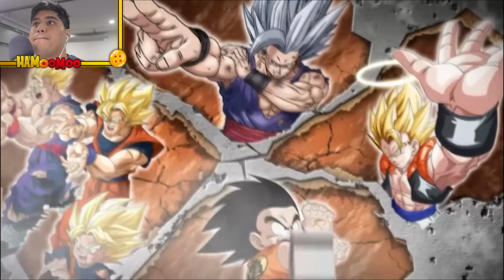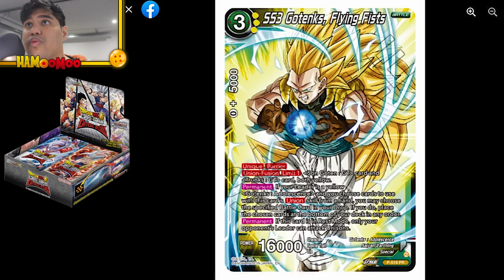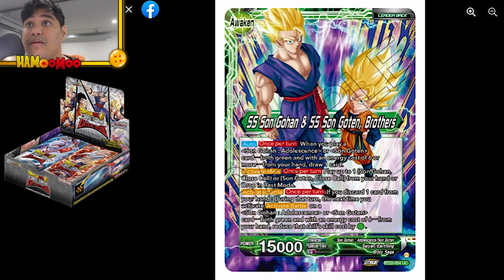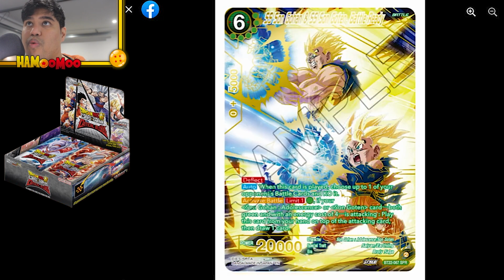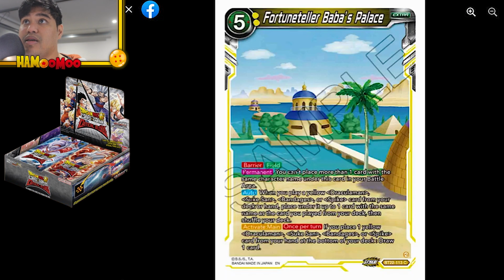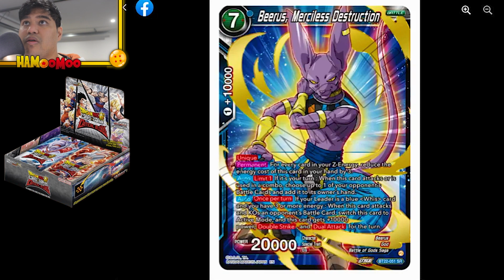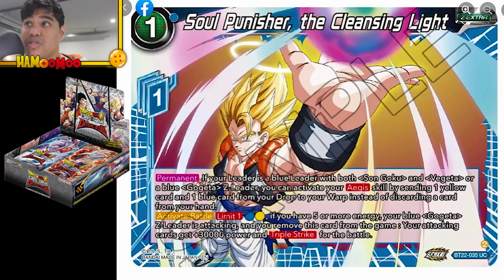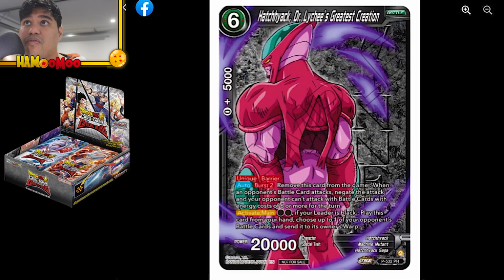Reviewing NEW SET Dragon Ball Super Card Game Critical Blow!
Super hyped! What do you all think of BT22 Critical Blow?

ONLINE TCG STORES TO VISIT IN NZ

SQUAD MEMBERS:
🟪 Dawid Wycech
⚒️MY MAILBOX IS BEING BUILT⚒️😆
. NEW ZEALAND
THANK YOU SO MUCH FOR STOPPING BY AND SUPPORTING THE CHANNEL!! 😊

0:00 Intro
0:31 Critical Blow Official Trailer
3:37 Reviewing Official Cards On Facebook
4:59 Green Deck Cards (Broly and GoBros)
8:17 Red Deck Cards (Gohan and Dr Hedo)
11:35 First SCR Card (Gohan)
12:17 Yellow Deck Cards (Kid Goku and Baba/Gohan)
13:54 Black Deck Cards (Fu and Vegito)
15:09 Second SCR Card (Cumber)
16:10 Blue Deck Cards (Janemba and Gogeta)
20:24 Third SCR Card (Gogeta)
20:49 Promo Cards From Zenkai Packs
22:48 GOD RARE GOGETA
23:50 Outro